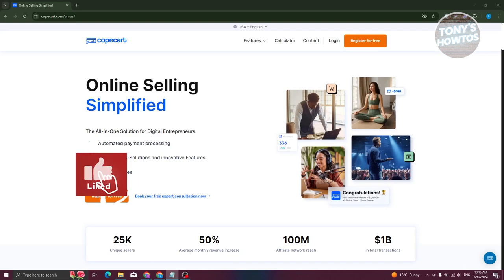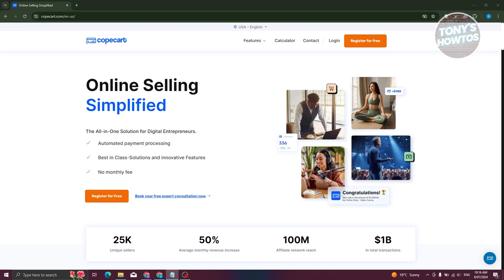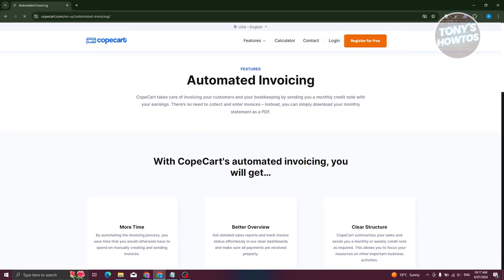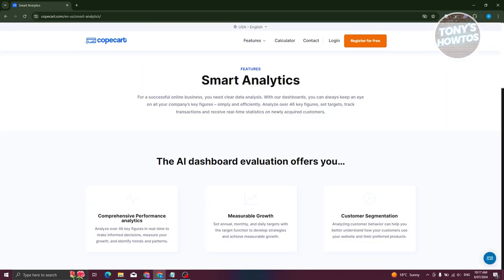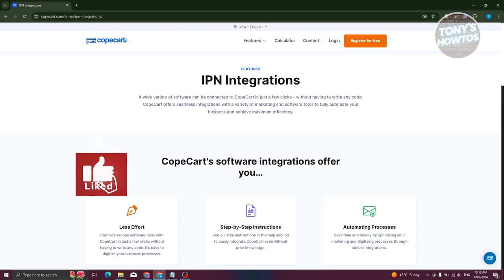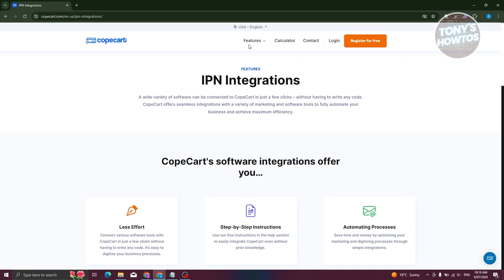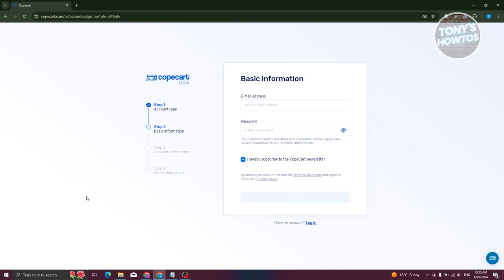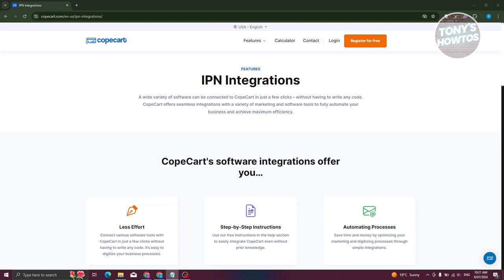How to Use Copecart to Collect Money | Tutorial for Beginners (2024)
In this video, I show you How to Use Copecart to Collect Money | Tutorial for Beginners in 2024. The quick and easy tutorial How to Collect Payments with Copecart review. Do you want to know step by step how copecart payments work in 2024? Yes? Great!